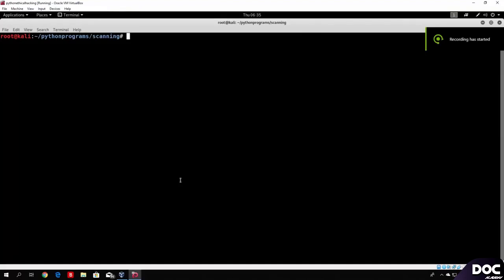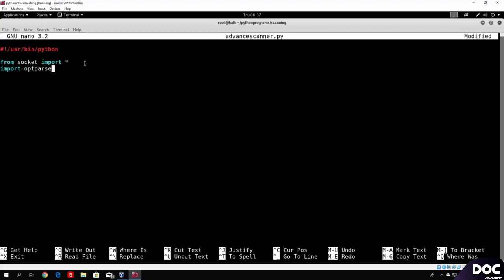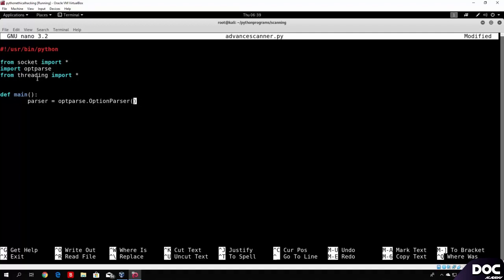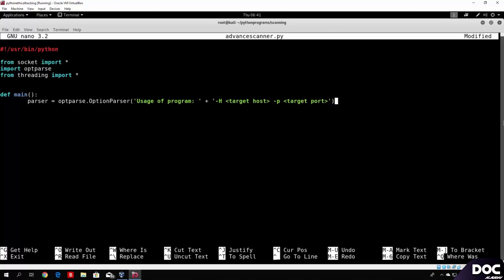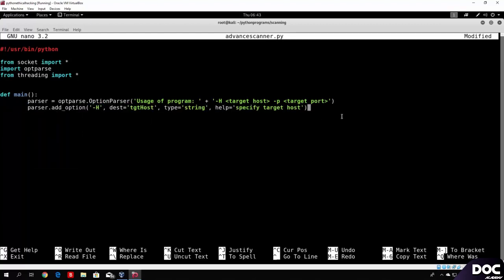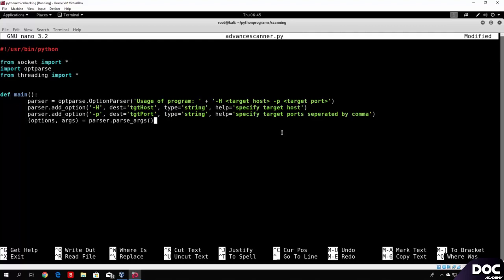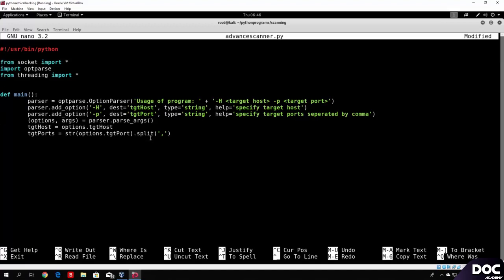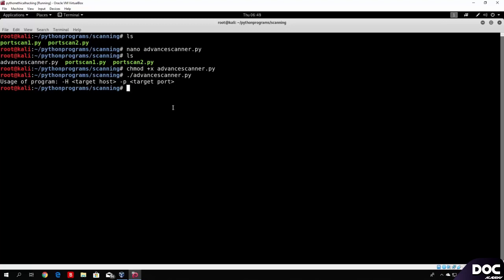4 Coding an advanced port scanner part 1